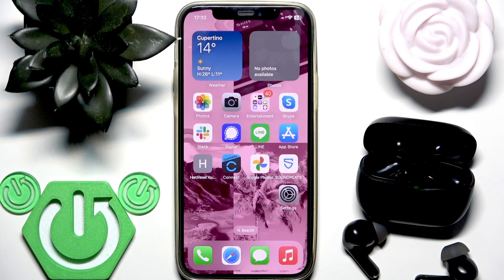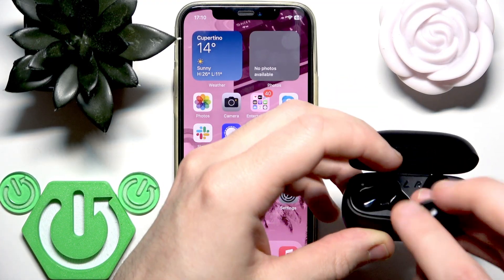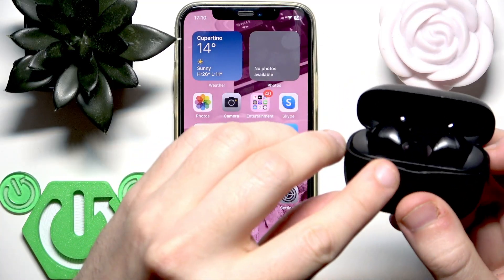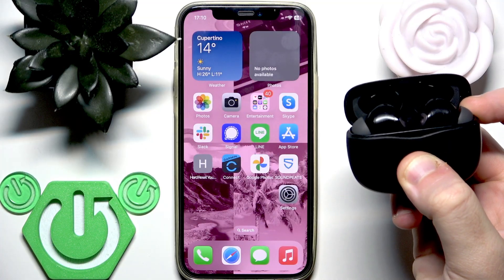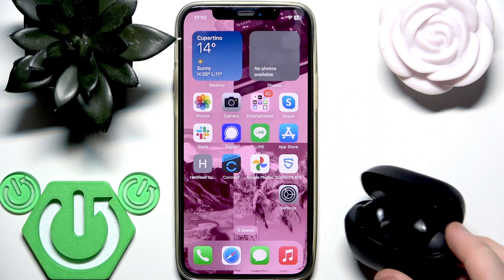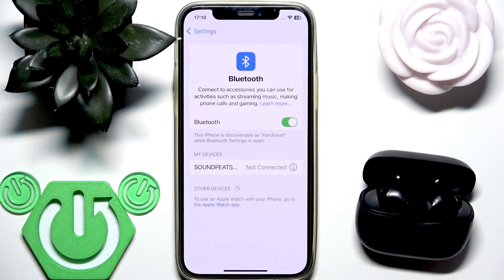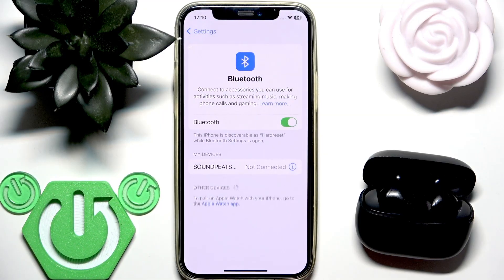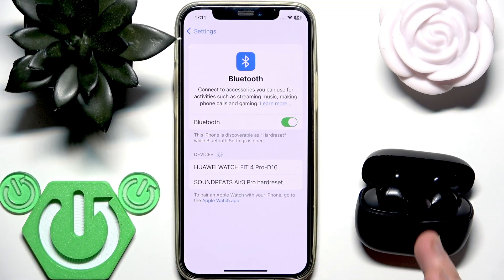SOUNDPEATS AIR 3 PRO – Fix Only One Earbud Working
If your SOUNDPEATS AIR 3 PRO earbuds have only one side working, this video will help you solve the problem quickly and easily. We’ll walk you through step-by-step solutions to fix when one earbud isn’t working, including performing a soft reset, a factory reset, and reconnecting your earbuds to your phone. Whether you’re using Android or iPhone, these troubleshooting tips will help you get both earbuds working again. Learn how to reset your SOUNDPEATS AIR 3 PRO, remove the device from Bluetooth settings, and pair them again for the best audio experience.

How to fix only one earbud working on SOUNDPEATS AIR 3 PRO?
How to reset SOUNDPEATS AIR 3 PRO earbuds if one side is not working?
How to pair SOUNDPEATS AIR 3 PRO after factory reset?

0:00 Introduction
0:06 Soft reset SOUNDPEATS AIR 3 PRO
0:28 Factory reset SOUNDPEATS AIR 3 PRO
0:52 Remove earbuds from Bluetooth settings
1:10 Pair SOUNDPEATS AIR 3 PRO again
1:30 Final tips and outro